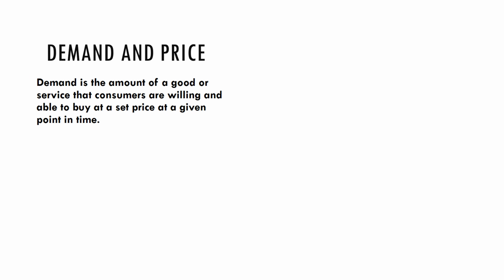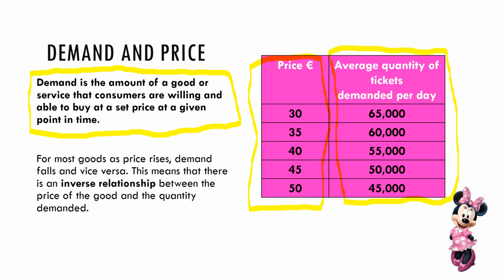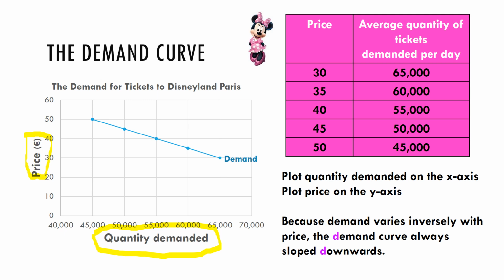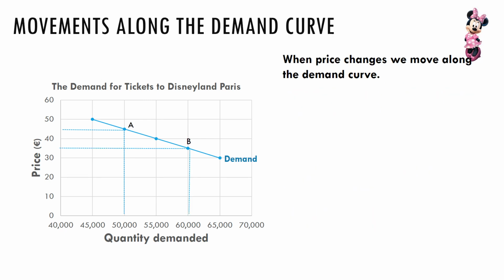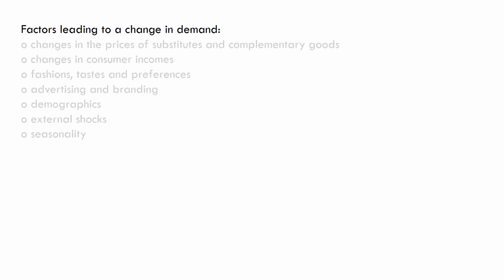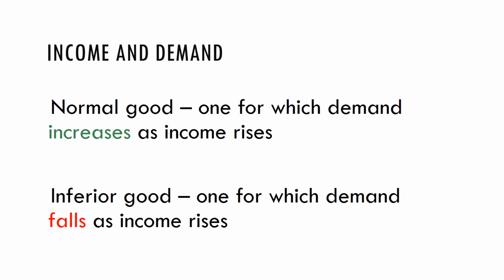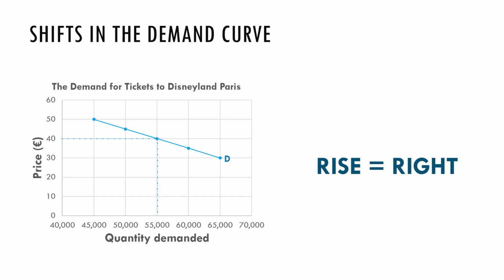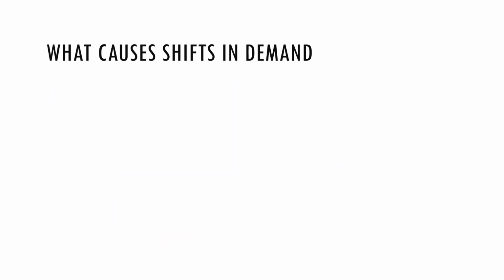9 Demand REC